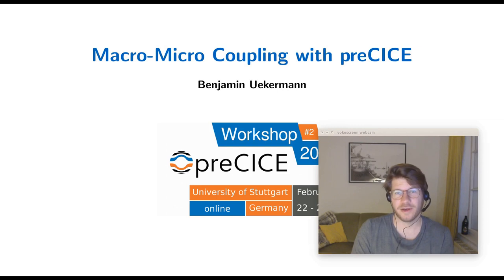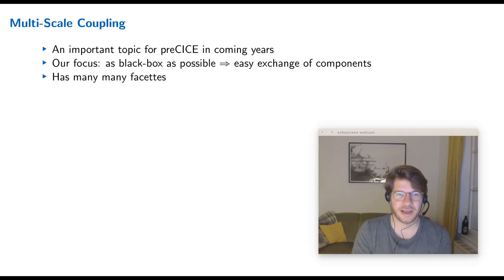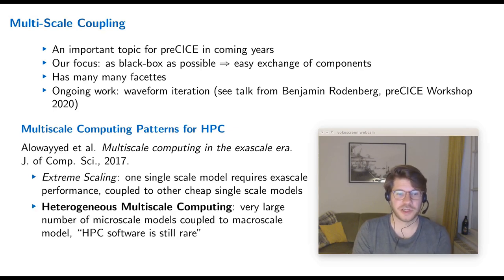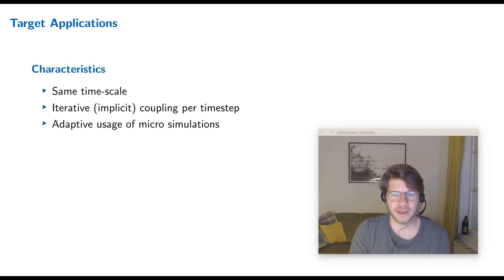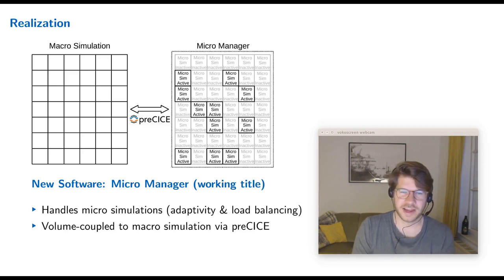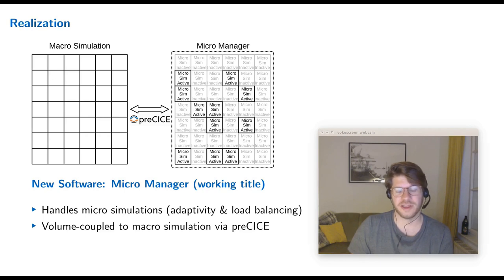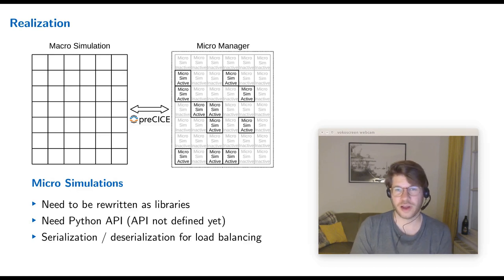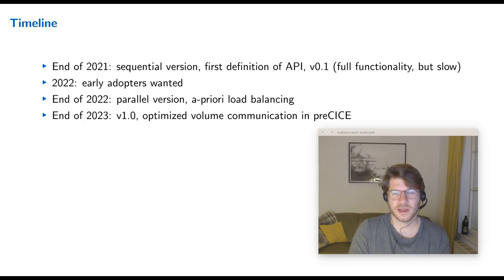Macro-Micro Coupling with preCICE (Benjamin Uekermann, preCICE Workshop 2021)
In this video:
Benjamin Uekermann (University of Stuttgart): Macro-Micro Coupling with preCICE

This video gives an outlook on an upcoming project in which we want to use preCICE for macro-micro coupled problems.

0:00 Background
1:08 Multi-Scale Coupling
4:09 Target Applications
6:30 Realization
9:54 Timeline